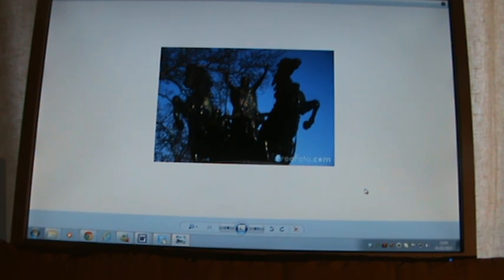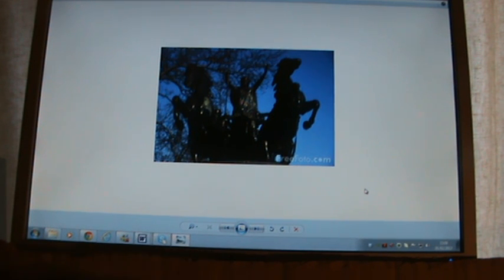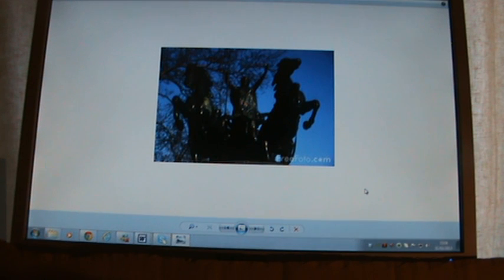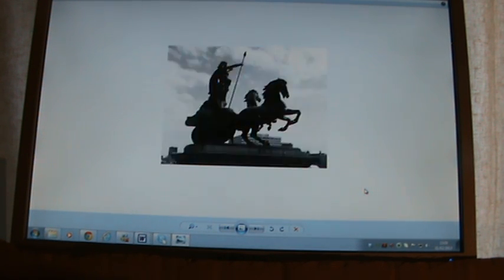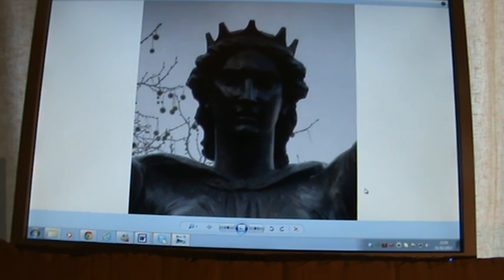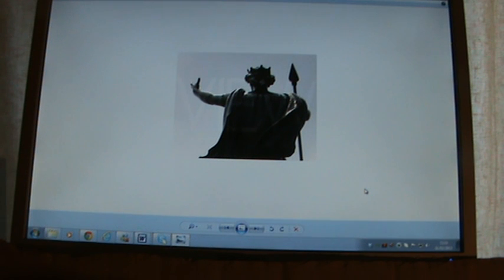Boudica Statue- Part 2 of 2 (HPANWO London Truth Tours- Part 6)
In London on the Embankment by the Palace of Westminster stands a statue of Boudica, the warrior Queen who led a revolt against the Roman occupation of Britain 2000 years ago. Is this intended to be a respectful memorial or is it something else?